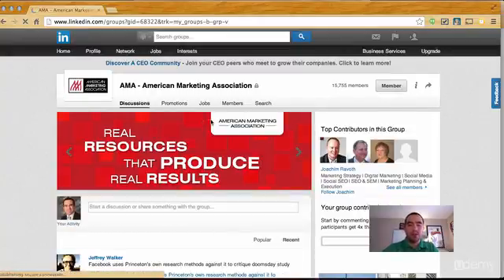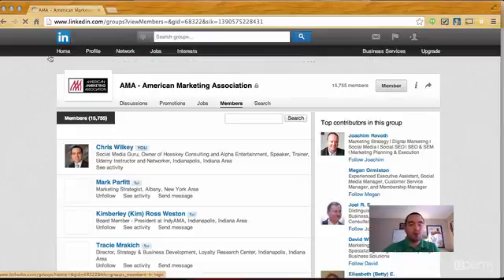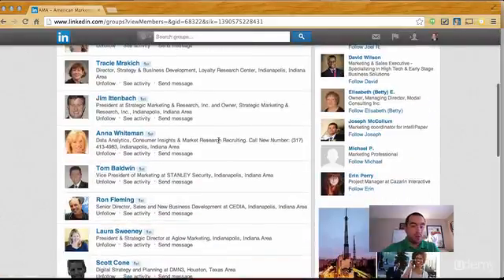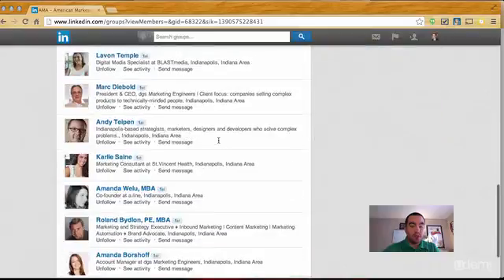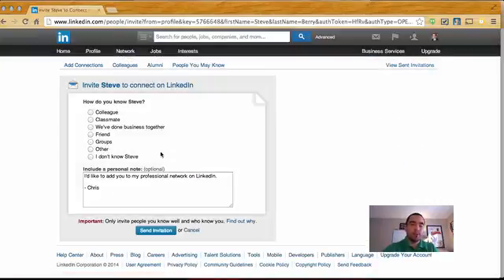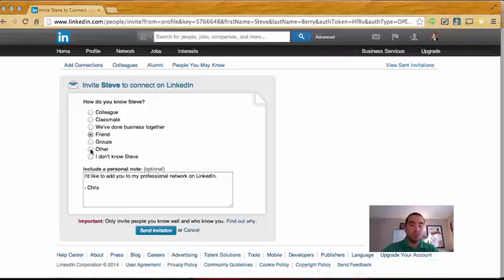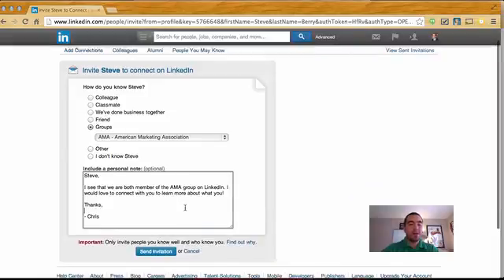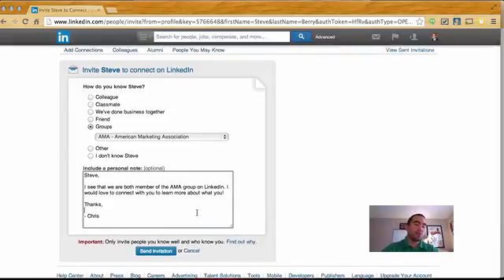How To Become Linkedin Power User Lecture 24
Here's Udemy Top Course Of LinkedIn special lecture for LinkedIn power user guide to get benefits of this social media For Totally Free .